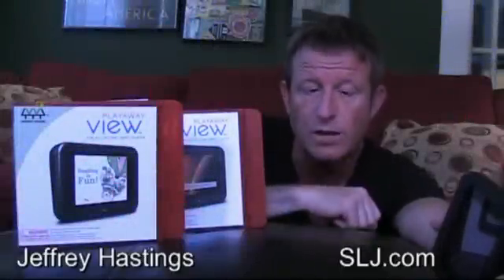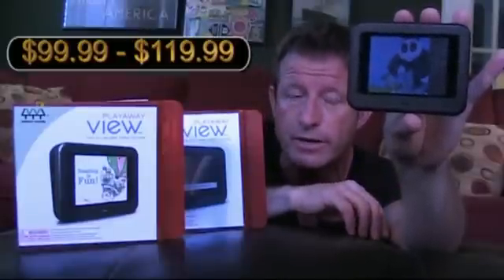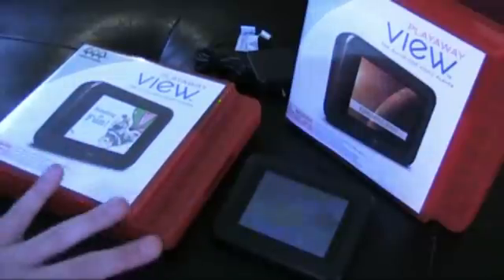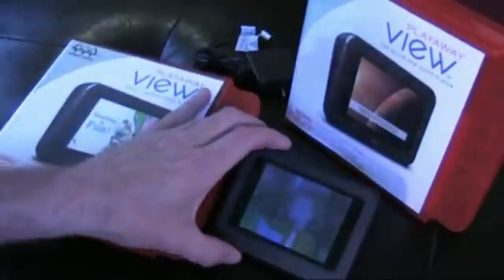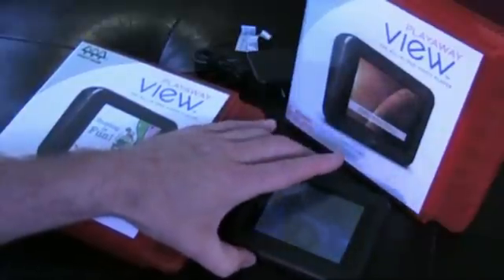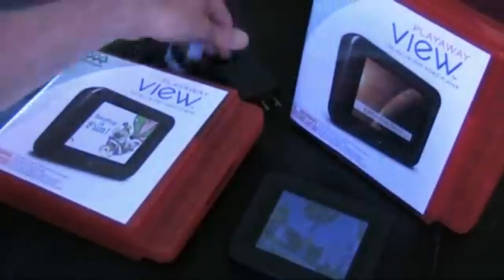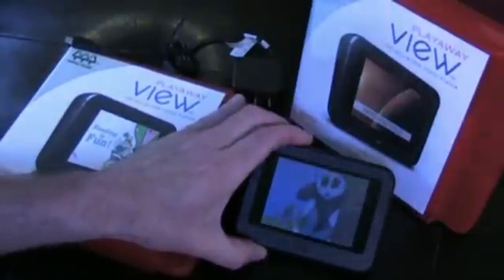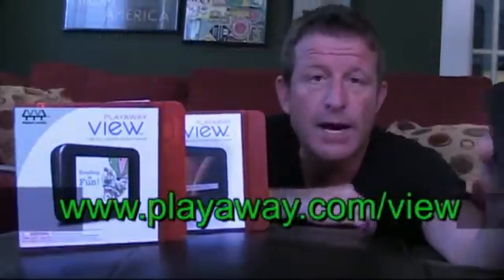SLJ.com Looks at the Playaway View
Jeff Hastings reviews the simple, personal video player that comes preloaded with educational content for preschoolers through high school students as a companion to his August, 2011 print review available in School Library Journal and on SLJ.com